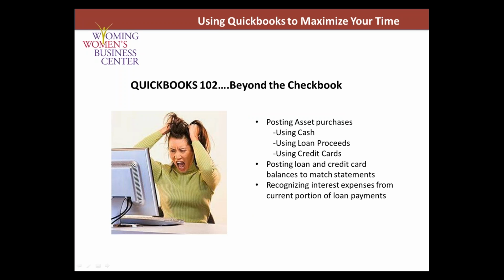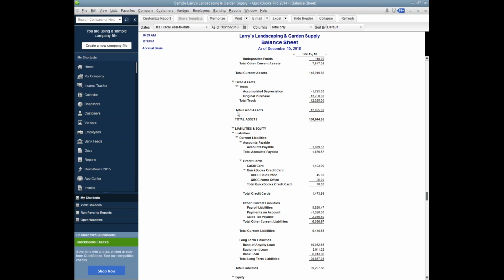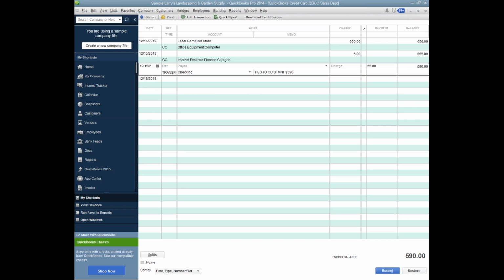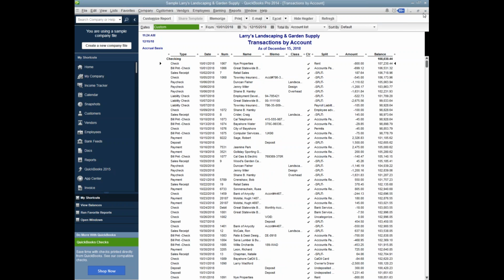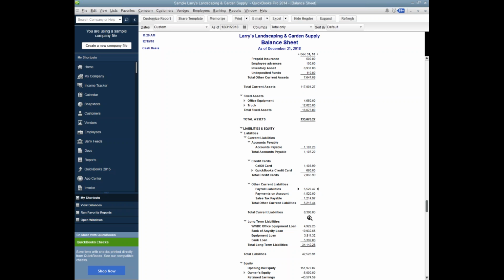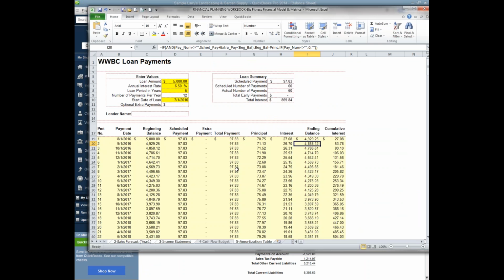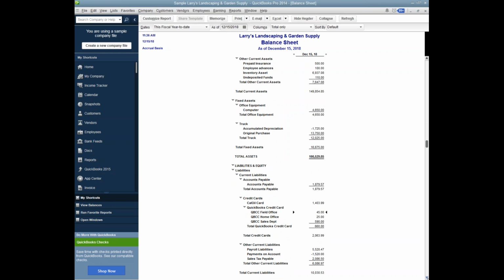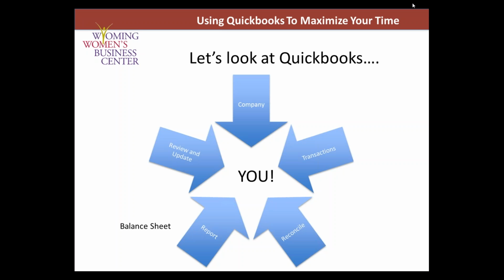QuickBooks 102 Moving Beyond Your Checkbook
Wyoming Women's Business Center

Welcome to the Wyoming Women’s Business Center’s Webinar series.  Today we are excited to welcome Kim Vincent back for Quick Books 102:  Moving beyond Your Checkbook, Using QuickBooks to Track assets and manage your loans and credit cards. Our Speaker is Kim Vincent; she is the Co-Founder and COO of the Local Crowd LLC. Kim has worked extensively in both privately held and public service organizations. She has worked for the Wyoming Women's Business Center and the Wyoming Small Business Development Center in counseling and training. Kim has an MBA and a BS in Accounting and has extensive experience in assisting small businesses in financial record keeping and reporting systems. Kim has been using QuickBooks/Intuit products for over 20 years and is a QuickBooks Pro Advisor.